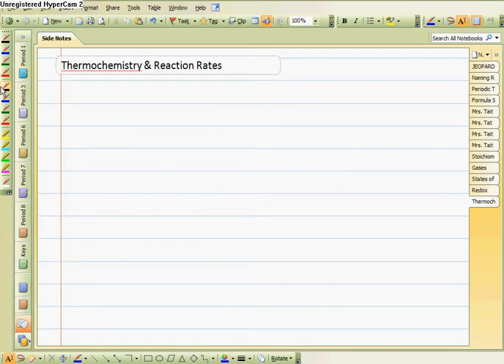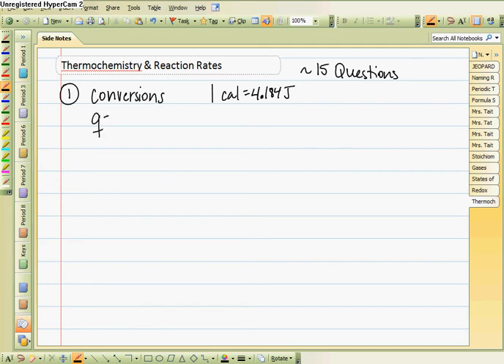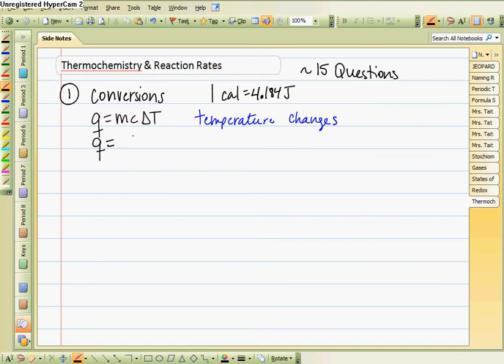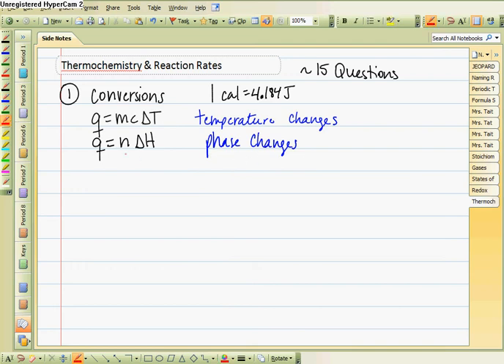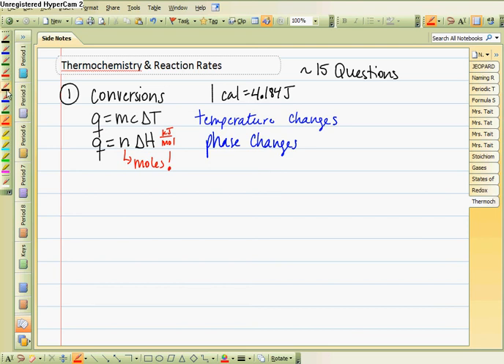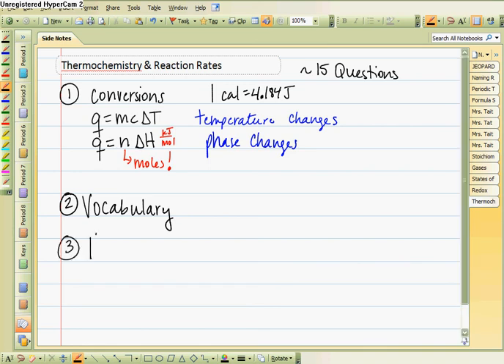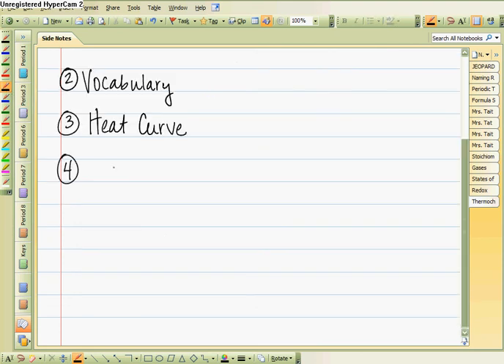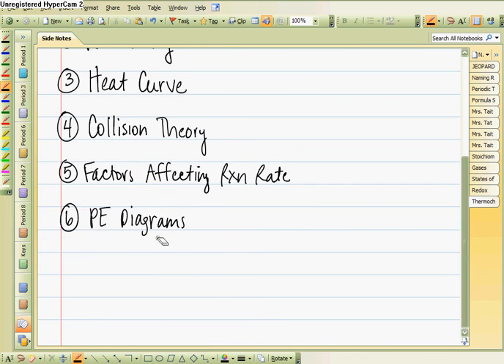Thermochemistry and Reaction Rates Crash Course - short